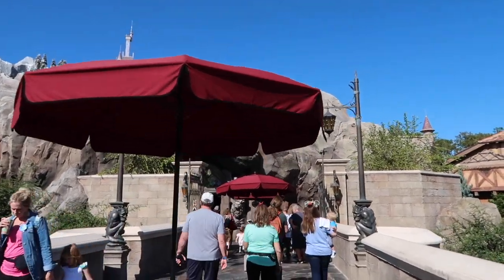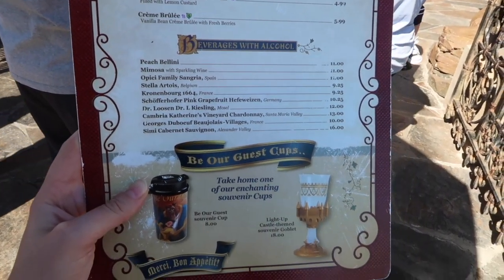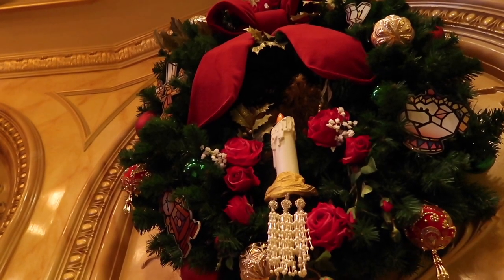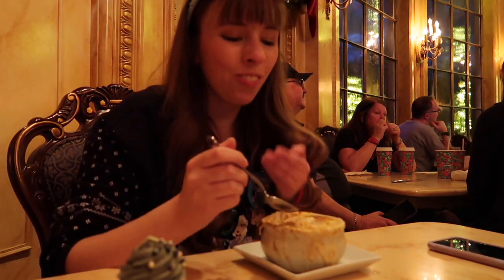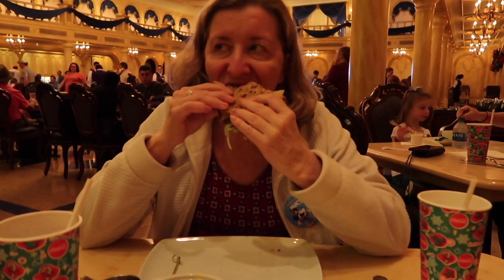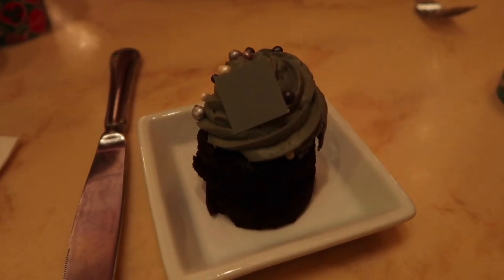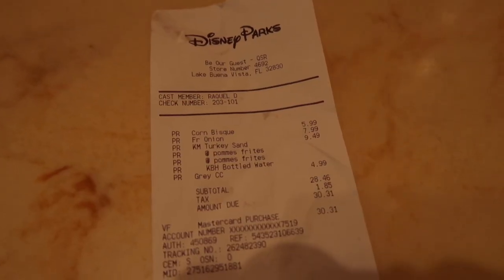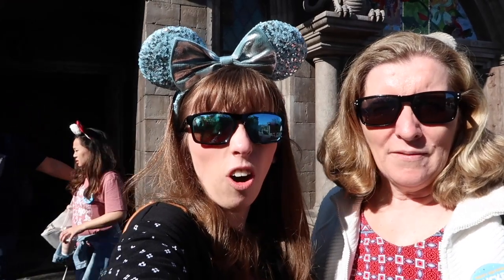BE OUR GUEST RESTAURANT LUNCH at the Magic Kingdom I Disney World Dining Review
My vlog and review of the Be Our Guest Restaurant Lunch at the Magic Kingdom. Food includes French Onion Soup, Corn Bisque, Turkey Sandwich, Pommes Frites and the Master's Cupcake, otherwise known as the Grey Stuff!